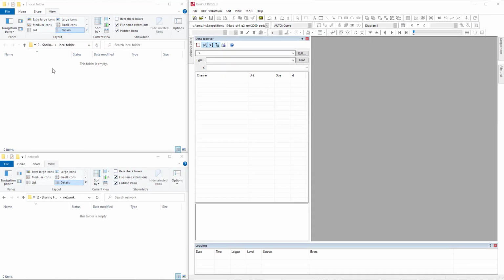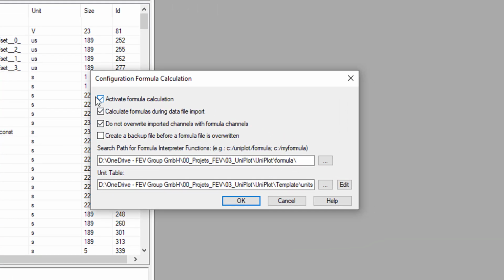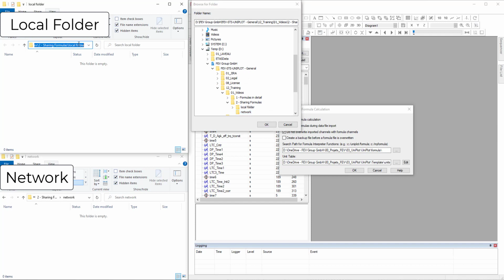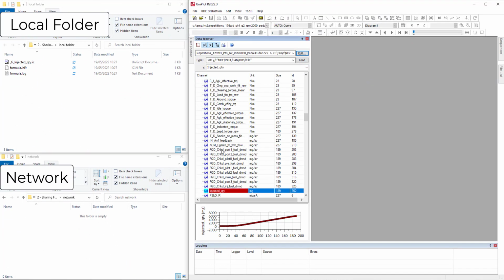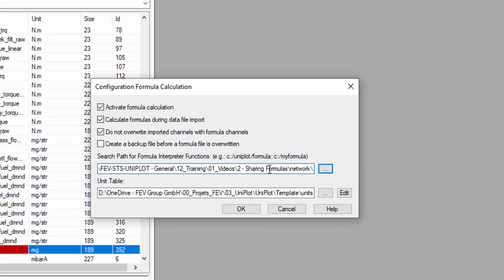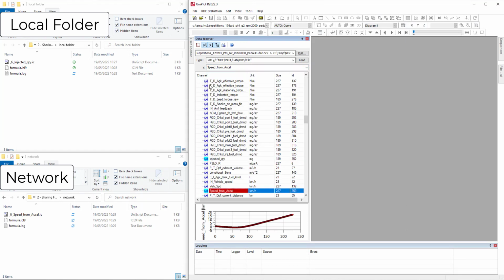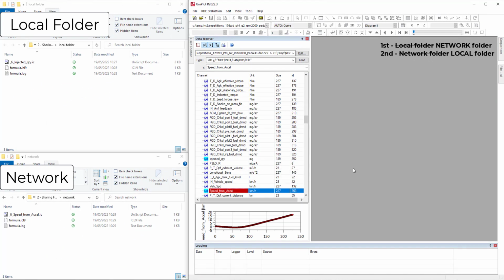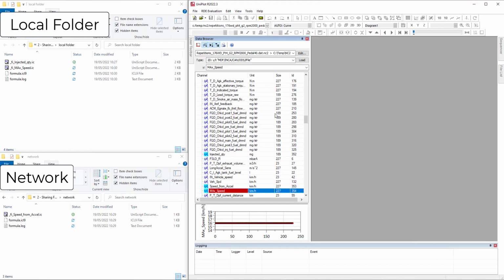UNIPLOT - Tutorial #3 Formulas in your team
A new video to empower your team while working with formula. This video explains the details of having a shared formula database.
0:00:00 Introduction
0:02:43 Formula manager
0:04:07 Formula regular user

Hello UniPlot user !
"In our previous video we learnt about formula creation.
What is more frustrating that 5 person in a team with different ways to compute the same thing.
Today I want to show you one way to share a common formula database.
This will improve the data quality of your reports and will help you save time."